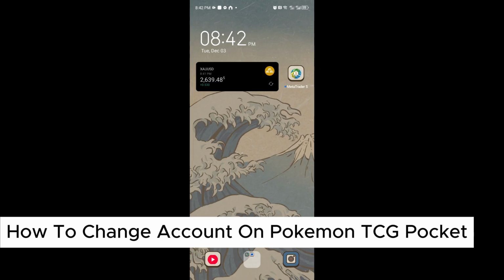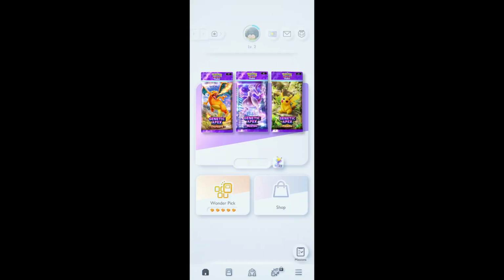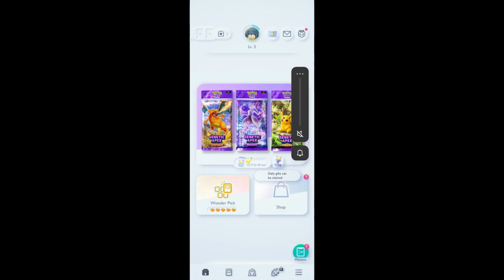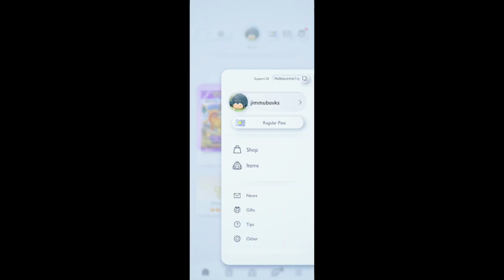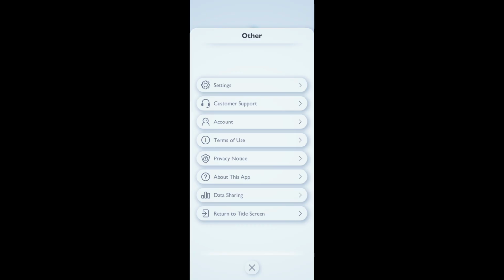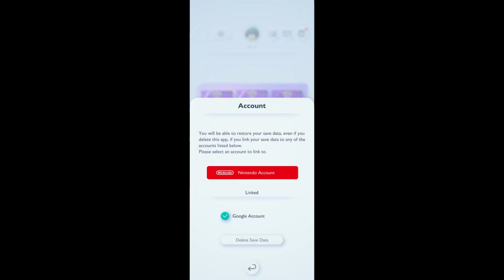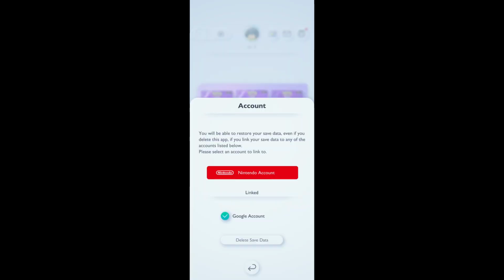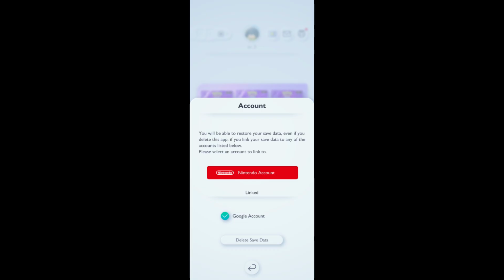How To Change Account On Pokemon TCG Pocket (Pocket Edition) | Easy Steps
Need to switch accounts on Pokémon TCG Live Pocket Edition? Whether you're managing multiple accounts or simply logging into a different one, this video will guide you through the process. Follow our step-by-step instructions to change accounts quickly and hassle-free!

🔧 What’s Covered in the Video:

How to log out of your current Pokémon TCG account
Steps to sign in with a different account
Troubleshooting tips for login or account-related issues
📌 Why Change Accounts?
Switching accounts allows you to:

Access multiple profiles
Use a secondary or alternate account
Resolve login errors by re-entering credentials
✅ Pro Tips:

Ensure you have your login credentials (email and password) for the new account ready.
Update the app to the latest version to avoid compatibility issues.